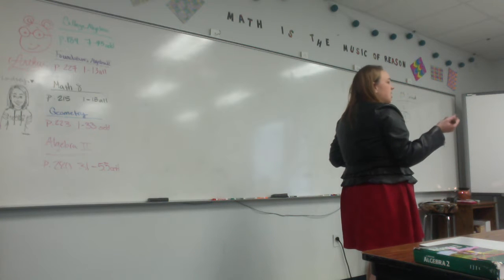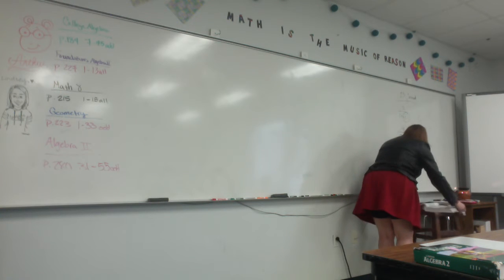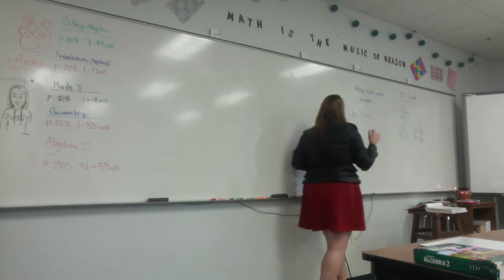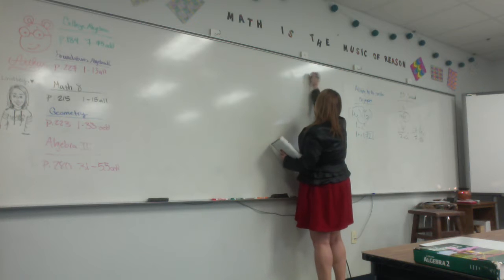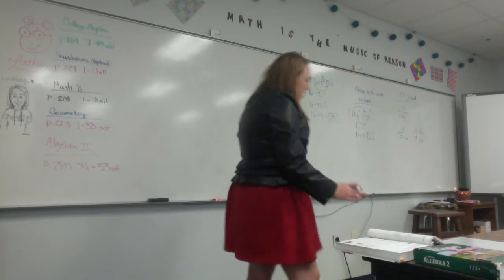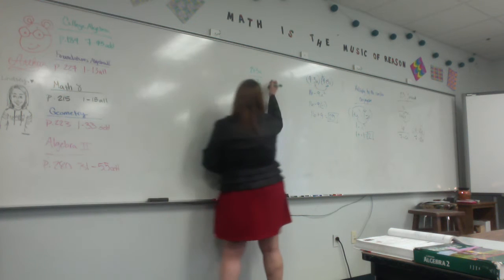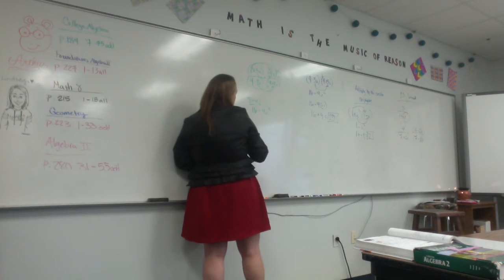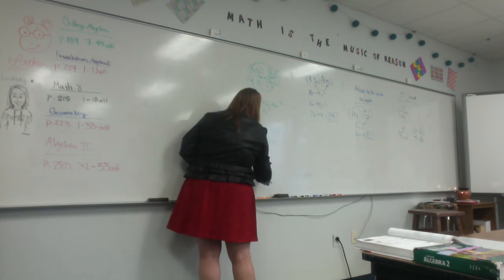2 3 Continued FCA